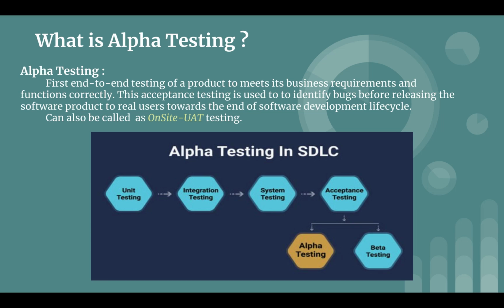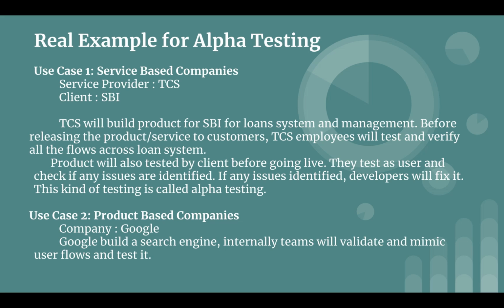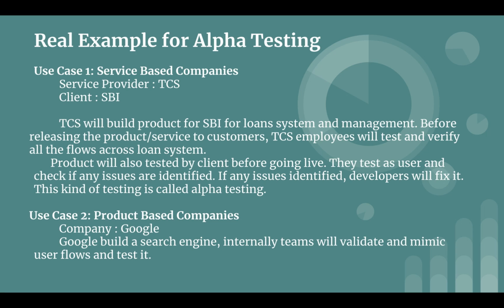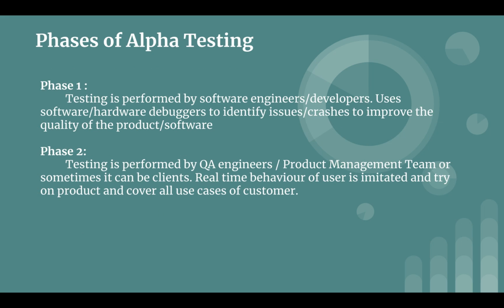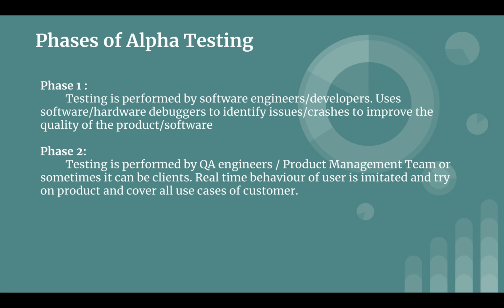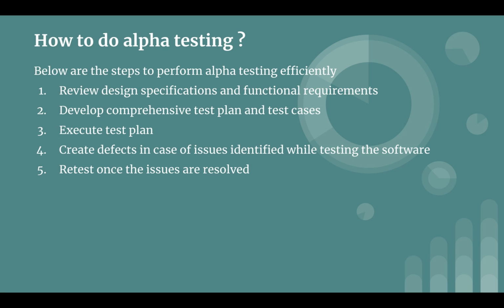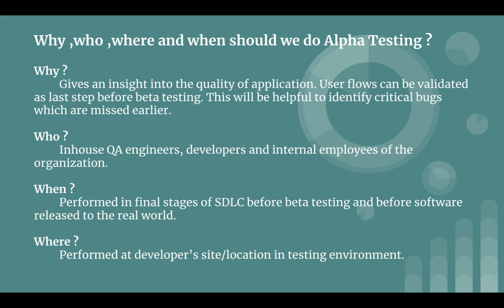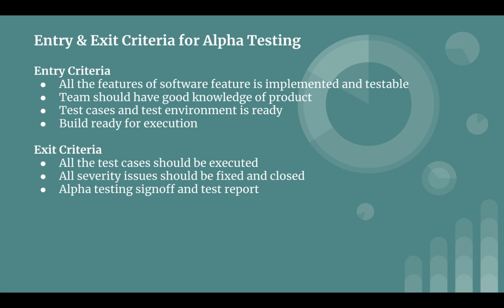WHAT IS ALPHA TESTING?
What is alpha testing and provide an example ?
What are different phases of alpha testing ?
When , why and where do we do alpha testing ?
Entry and Exit Criteria of alpha testing ?